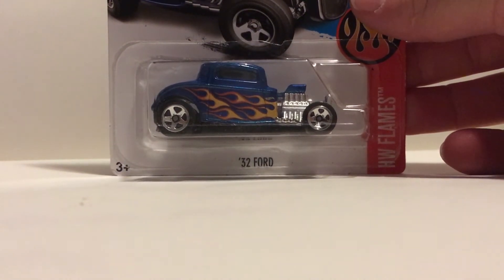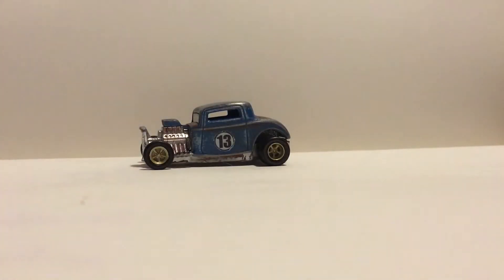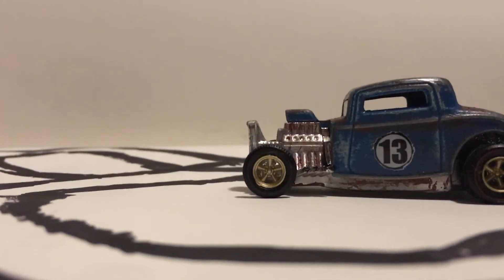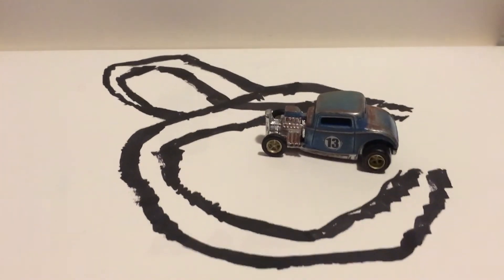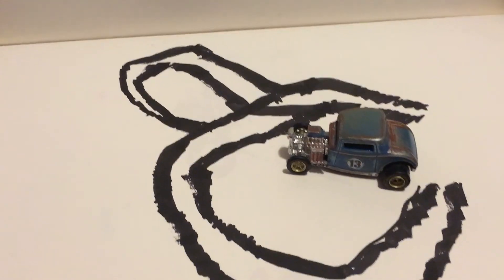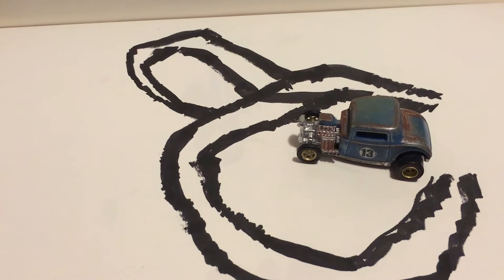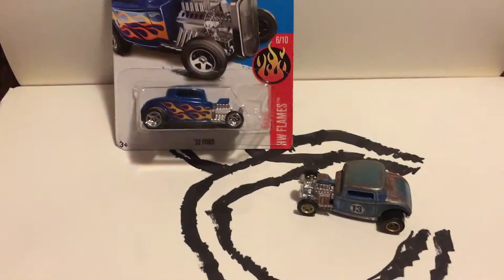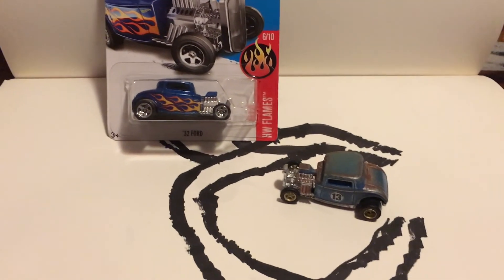Our First Attempts At Stop Motion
These are our first stop motion hot wheels videos.  It is from a while ago.  All the imperfections and choppiness of these first attempts are funny and entertaining to us.  Hopefully you will enjoy them too. I remember my daughter staying up late to help.  Luca and I have some new and improved stop motion, custom die cast, and 1/64 scale build videos planned.  It helps keep the channel rolling and burning rubber!!  Thanks

And enjoy these playlists from Luca's Dad's channel